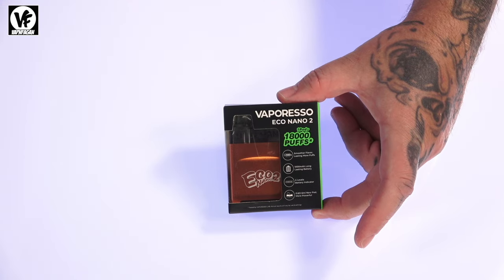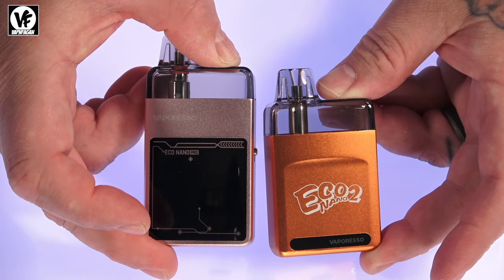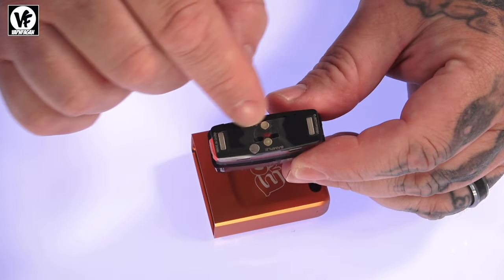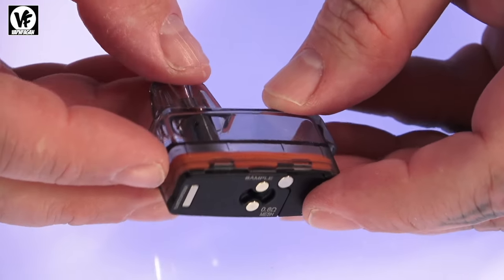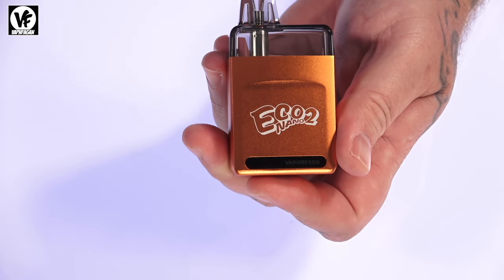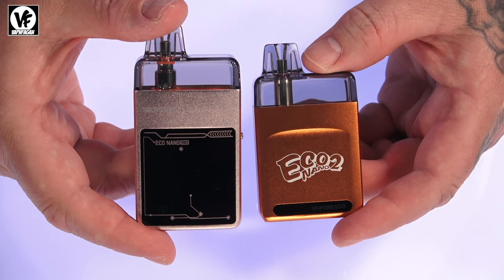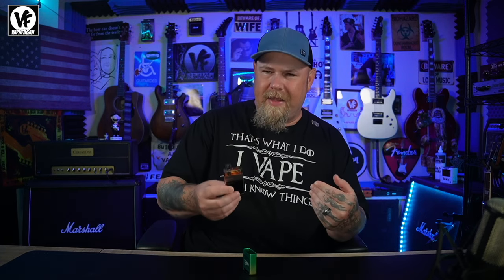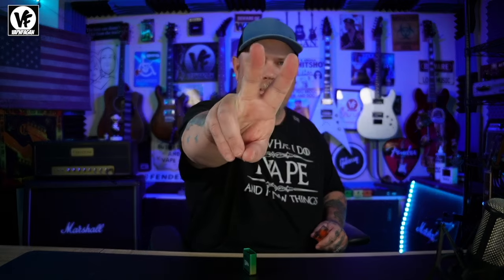Vaporesso Eco Nano 2 and Pro POD